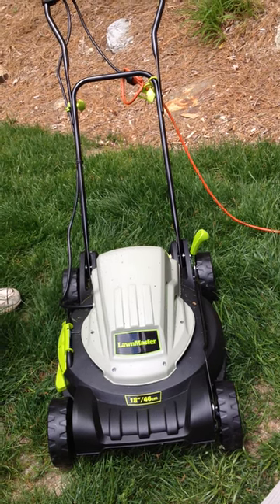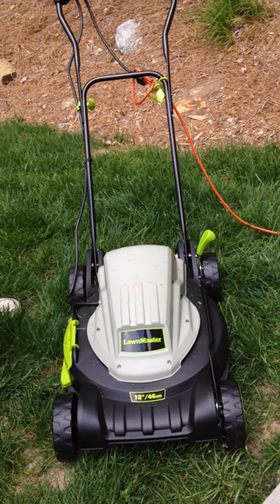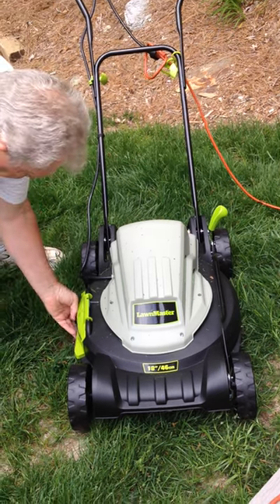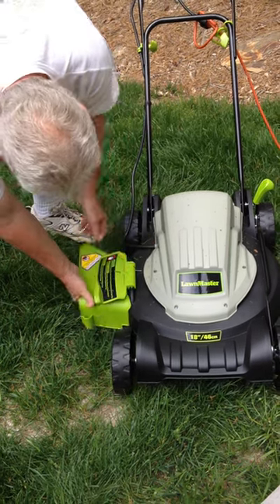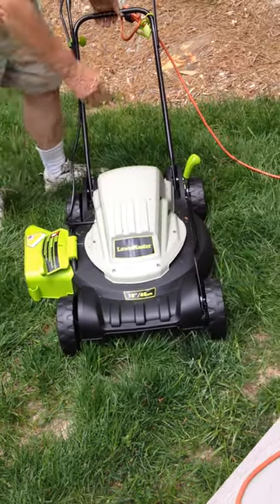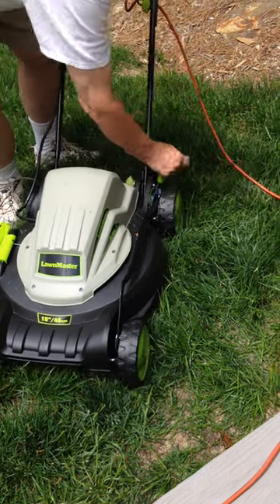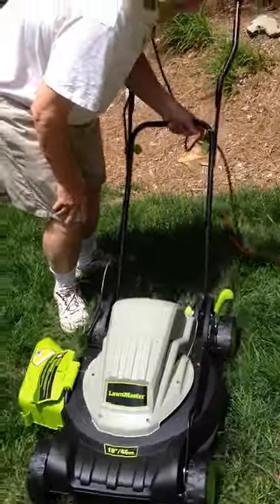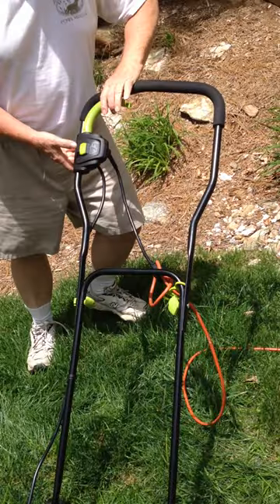Lawnmaster 18" Electric Mower Home Depot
Lawnmaster 18" Electric Mower -Easy to unpack, Nice design with powerful 10 amp motor, Push button starting system, 6 position single hand height adjustment, 2 in 1 function with discharge chute or mulching.  Nice comfortable grip, quiet motor, no gas or oil to worry about, turns easily, fold-able push handle for storage. When using an extension cord, only use one designed for outdoor use, with "WA" on the cord. Simply attach power cord using the cord retainer (for safety) and you are ready to go, I mowed 1000 sq. feet yard in about 15 minutes. Super lightweight, effortless to push, ideal for our yard. Very pleased with it's performance.